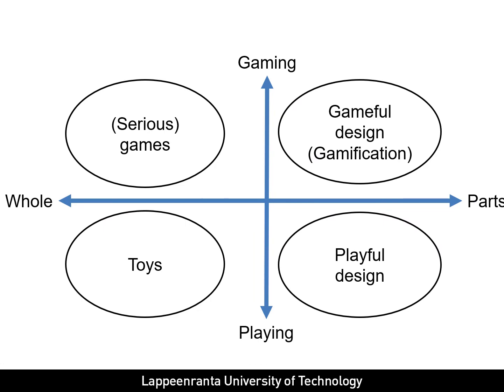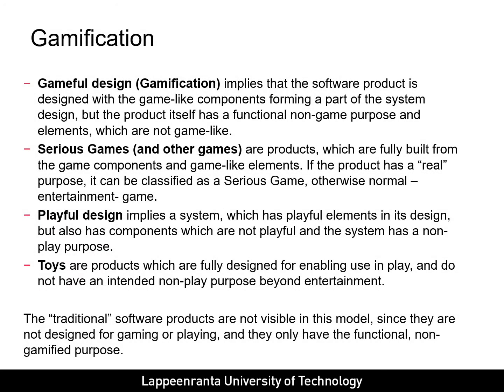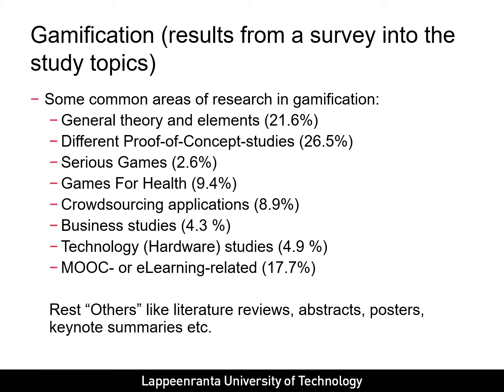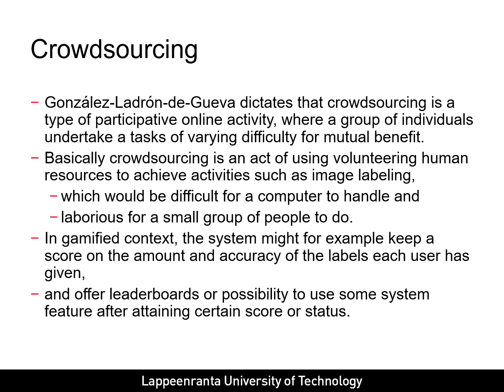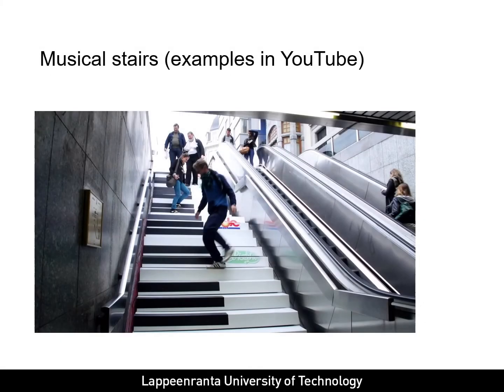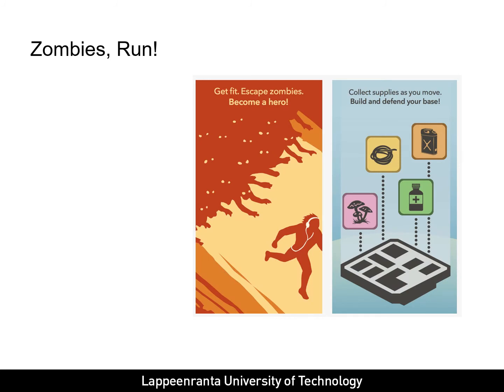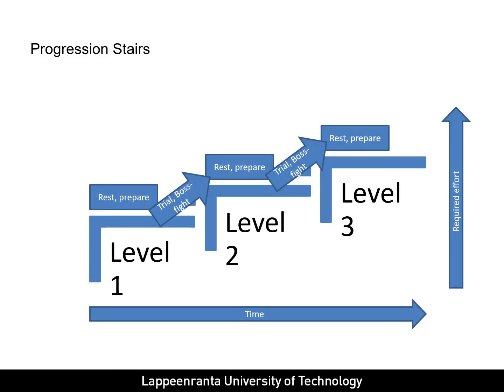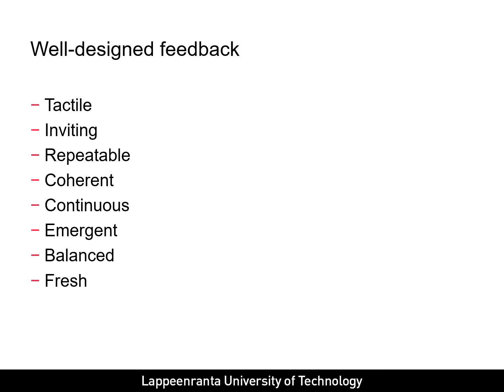Fundamentals of Game Development: Gamification and Serious games